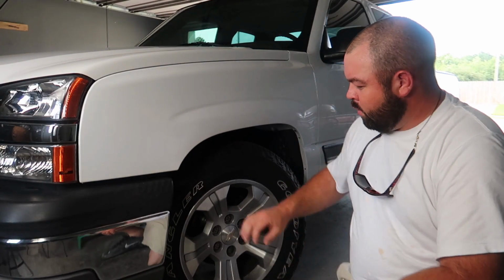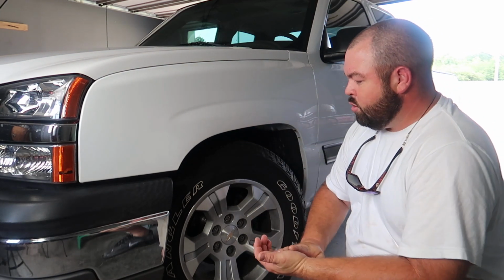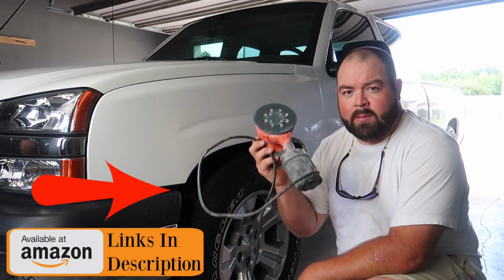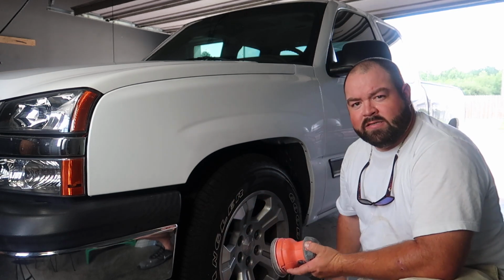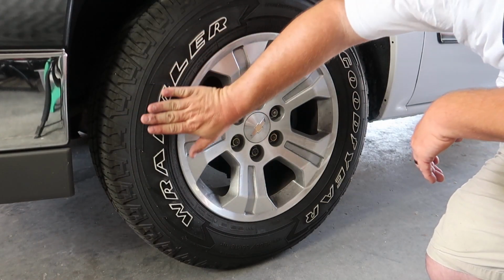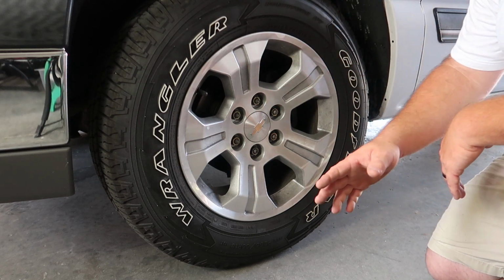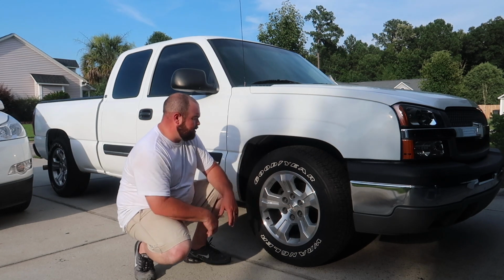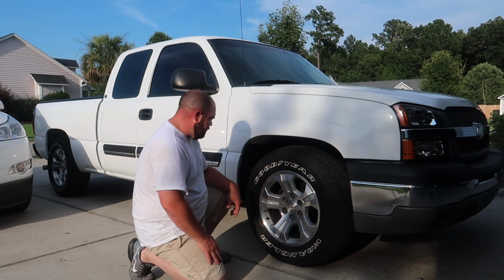How To Clean White Letter Tires & Make Them White Again!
More Videos On Amazon

In this video I show how I clean white letter tires & make them more white again.